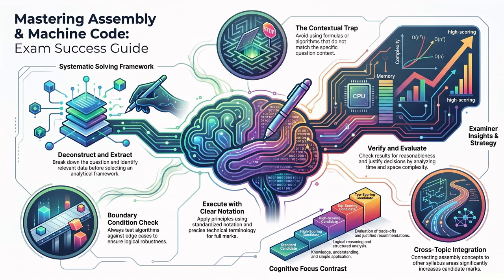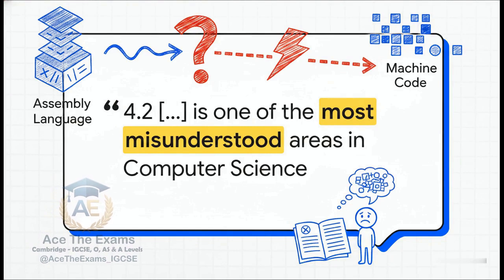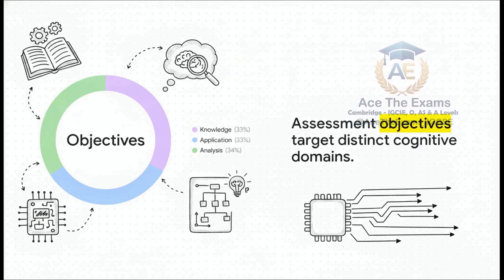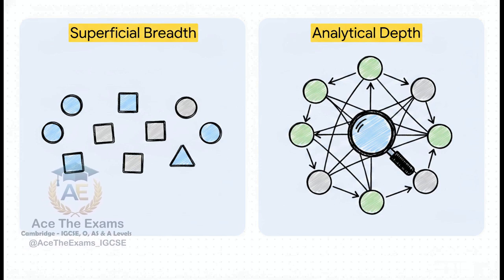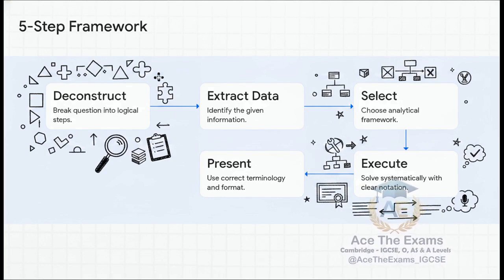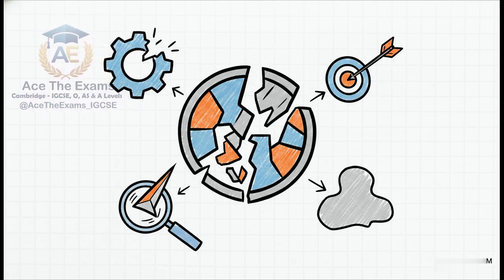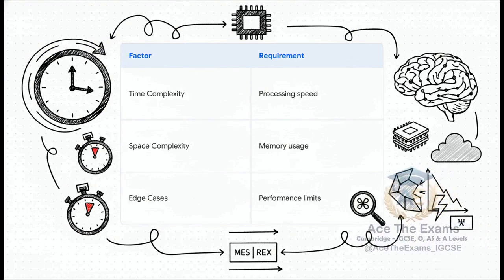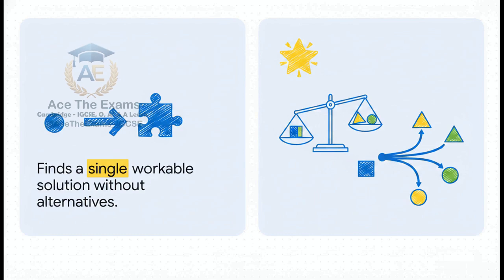Computer Science Assembly Language Relationship Between Assembly Language and Machine Code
Learn computer science assembly language relationship between assembly language and machine code with a clear, syllabus-focused explanation for as and A Level computer science 9618.

Topic: computer science assembly language relationship between assembly language and machine code

Chapters
00:00 Intro
01:25 Section 1
02:50 Section 2
04:15 Section 3